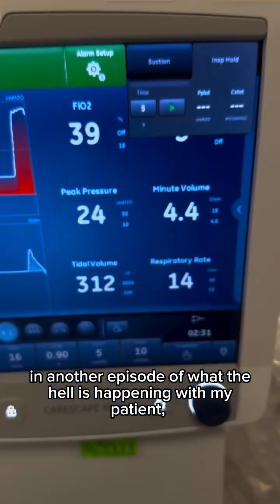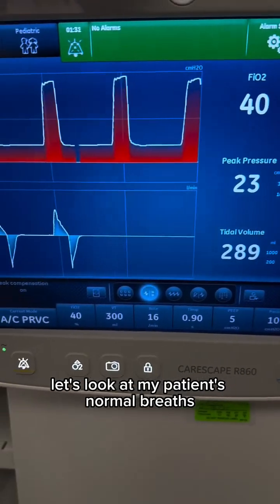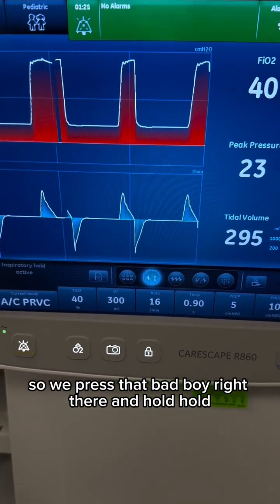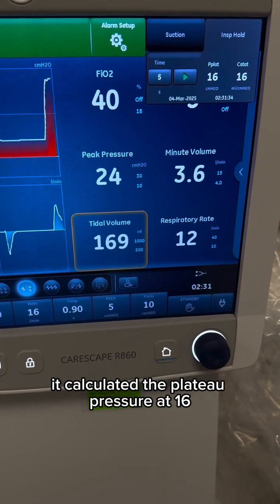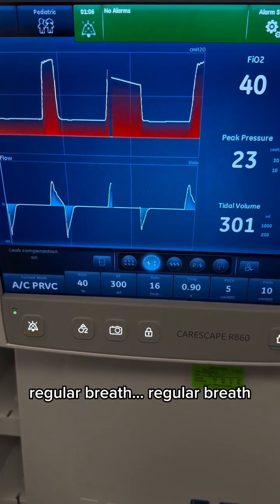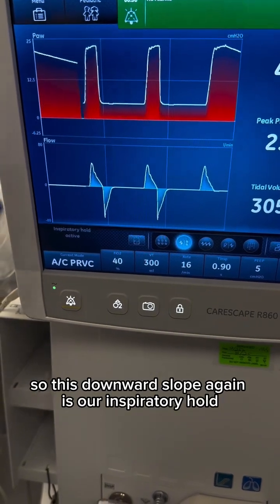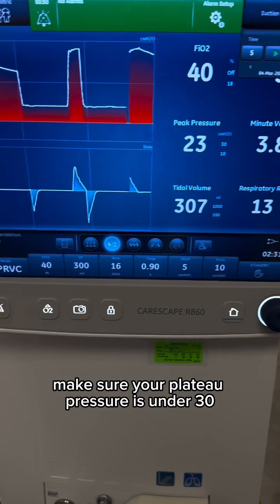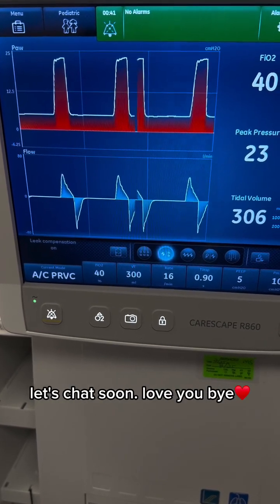📉Plateau Pressure & Chill!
Just another day in the ICU where the ventilator runs the show! 🫁💨

When the ventilator performs an inspiratory hold, we’re anxiously watching that pressure reading like it’s lottery numbers! That magical moment when you see Pplat less than 30 cmH₂O and realize your patient’s lungs will thank you later! 🙏

Let’s be honest, I get more excited about good lung compliance than I do about my dating app matches. Nothing says “swipe right” like perfectly balanced airway pressures! Dating is complicated, but ventilator management is COMPLICATED-ER😂 It’s a thing. I promise!

Fun fact: Pplat measures the true alveolar pressure when there’s no airflow. Kind of like measuring your true personality when nobody’s watching your Instagram stories! 👀 I see you!